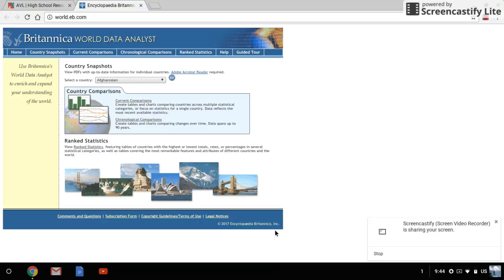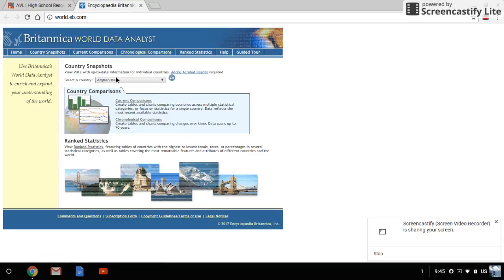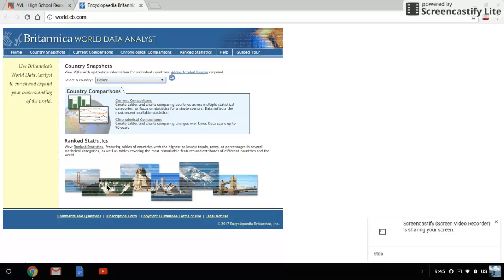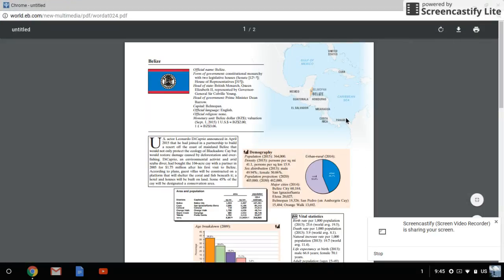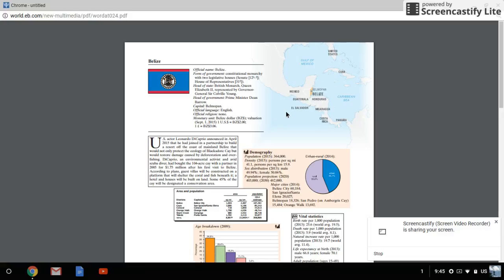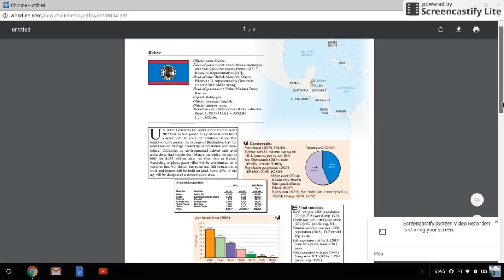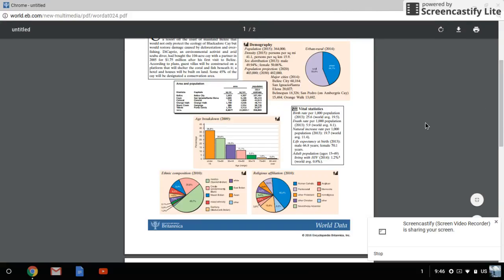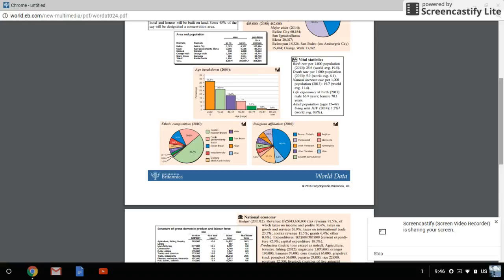Sasser Kelly EIM 505 Alabama Virtual Library demonstration